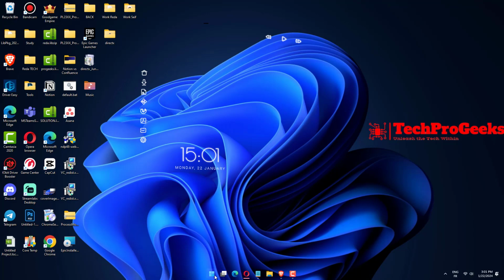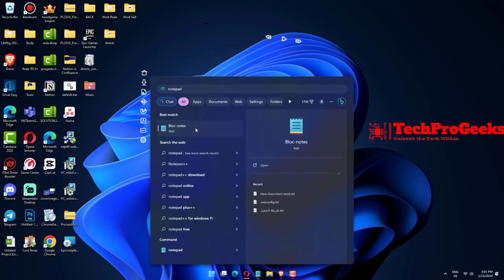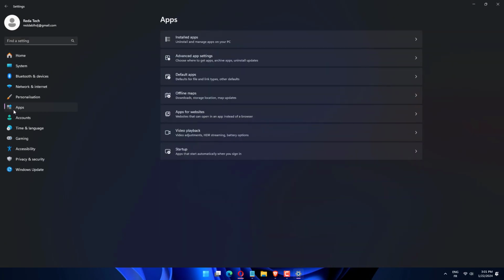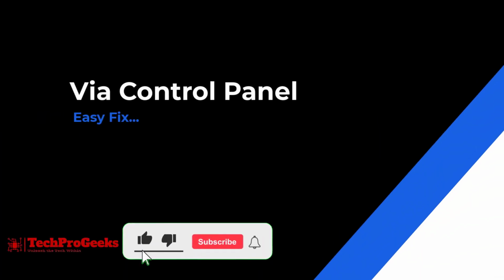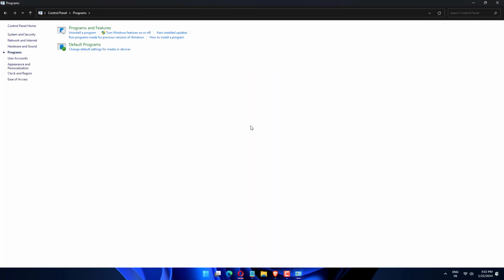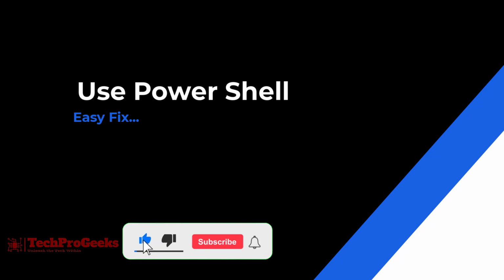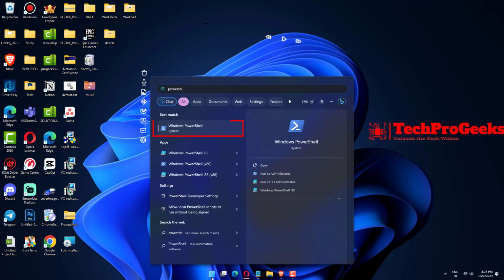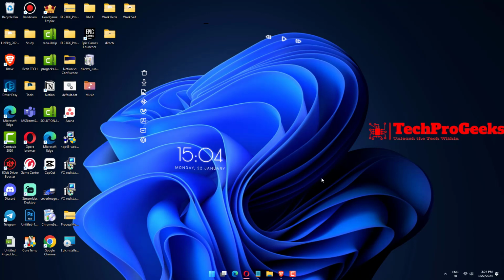How to Uninstall Apps on Windows 11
Are you wondering how to remove programmes from Windows 11? We have everything covered! We offer a step-by-step tutorial on how to remove apps from your Windows 11 computer in this video. Explore the realm of application administration as we guide you through the elimination of unnecessary or undesired apps. See the video, according to our guidelines, and effectively remove programmes from Windows 11 to clean up your PC. Make your desktop experience easier by following these simple instructions.
Are you unsure about how to remove programmes from Windows 11? To help you declutter your desktop, this video provides a step-by-step tutorial on how to effectively remove unnecessary or undesirable applications from your Windows 11 system.

00:00 Intro
00:10 Use the Start Menu
00:31 Use Settings
00:56 Via Control Panel
01:25 Use Powershell
01:52 Outro